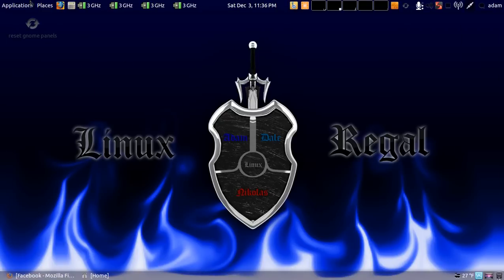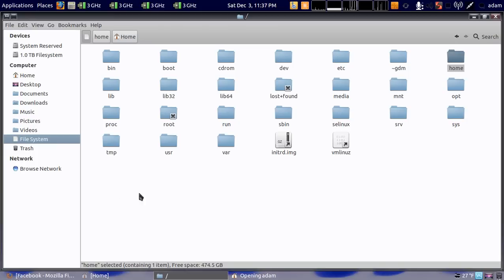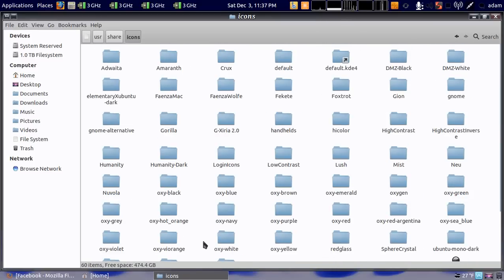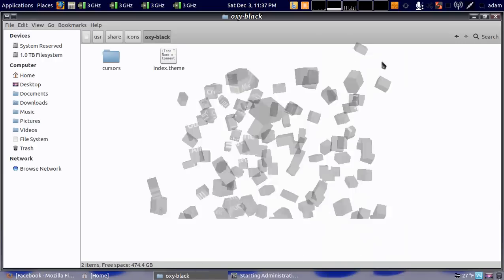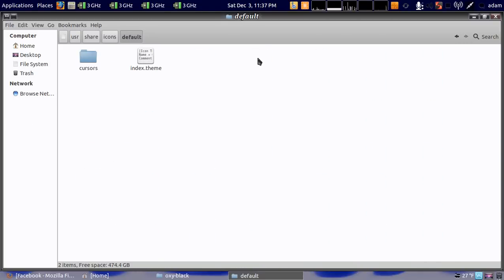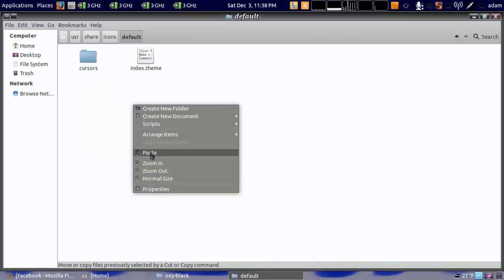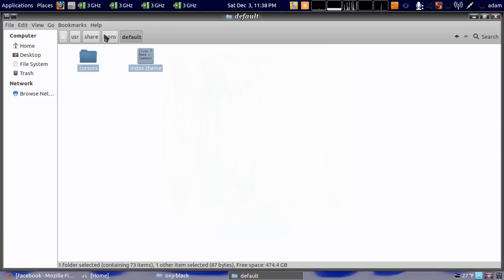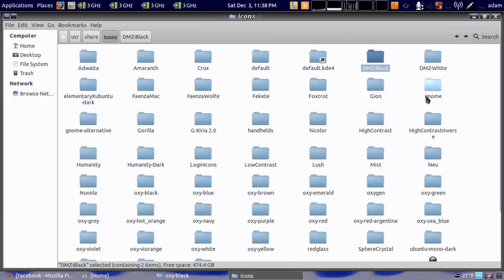Change Pointer in Linux Regal using compiz